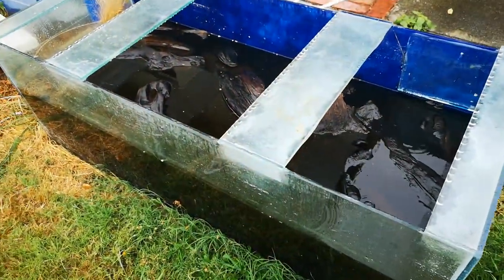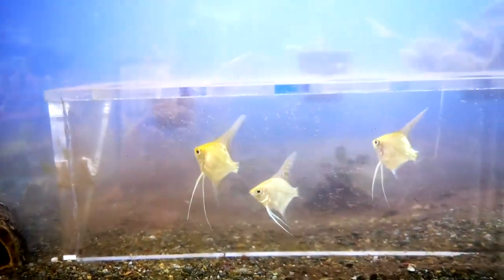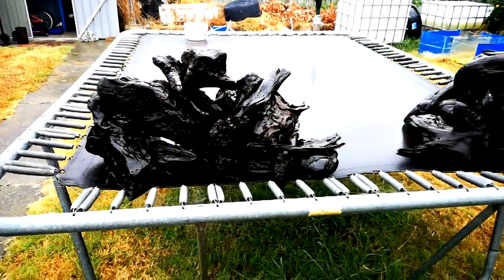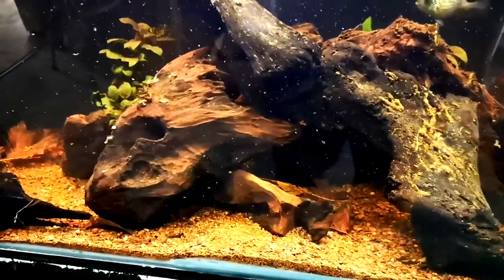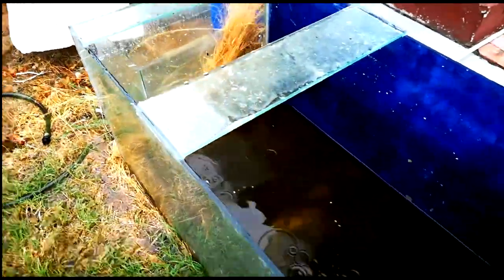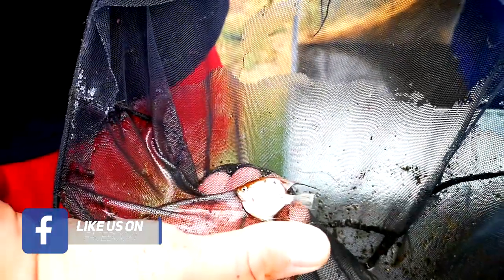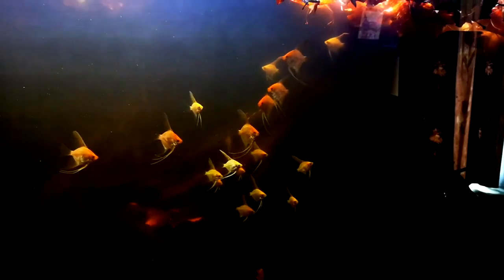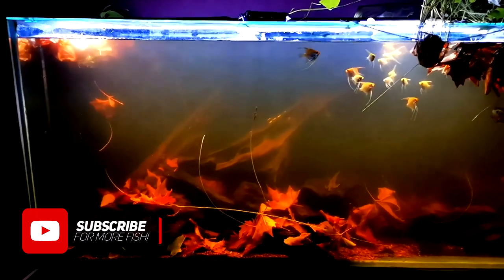Angel Fish Update! - The Results Will Blow Your Mind, Massive Growth Differences!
A few videos ago I showed off some angel fish I had recently purchased, I put them outside into a large aquarium over summer to grow. Today I pull them out and put them into the main display aquarium. The results are mind blowing.